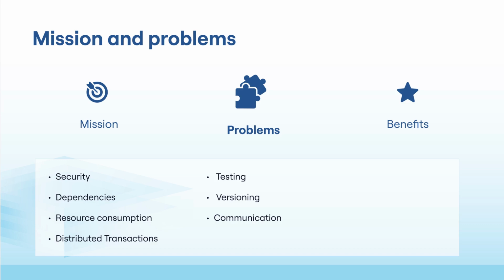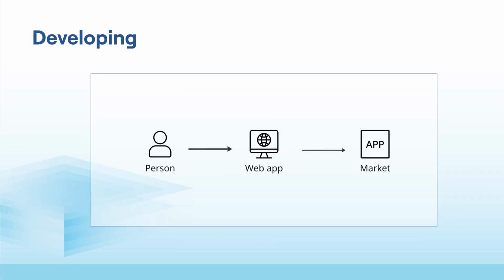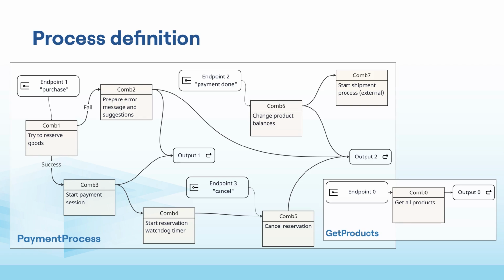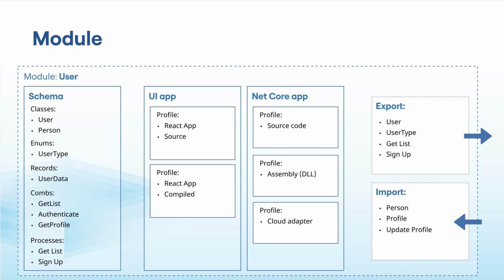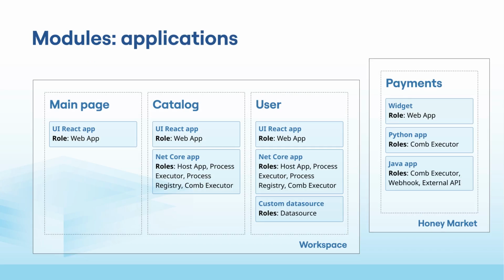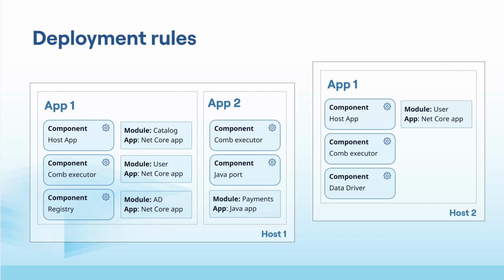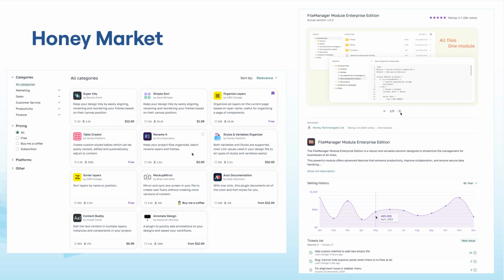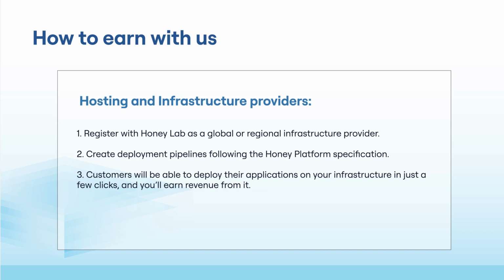Honey Platform - Quick acquaintance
In this video we discuss the challenges and problems the platform addresses, dive into how the development process works on the platform,
get acquainted with the Honey Lab and Honey Market services.